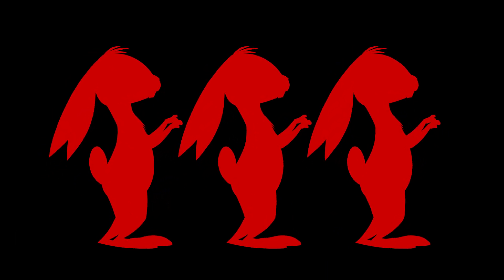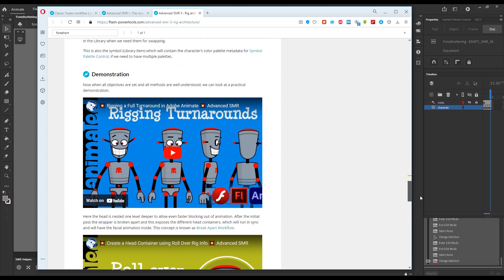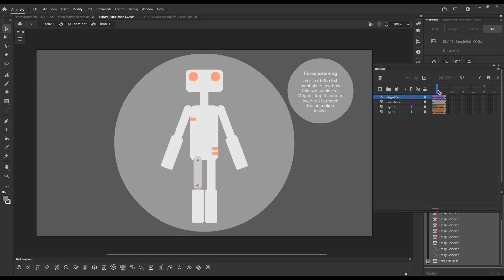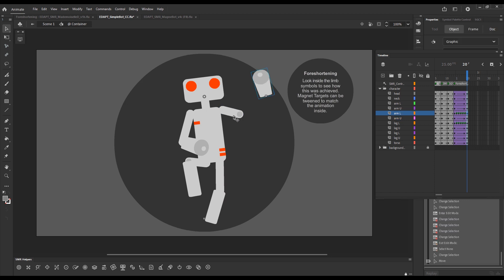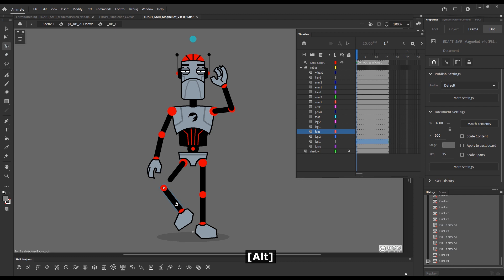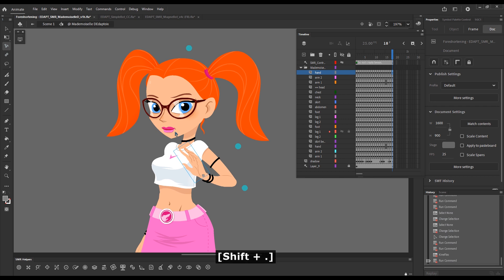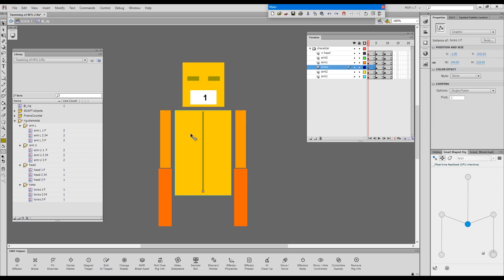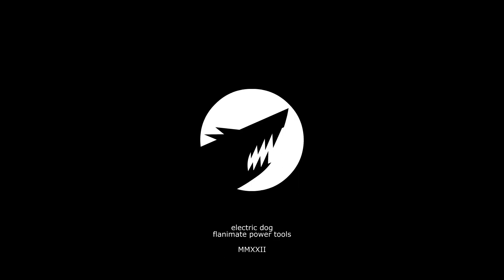😍 Foreshortening and SMR in Adobe Animate 😍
How to deal with foreshortening in Adobe Flash / Animate, esp. in the context of Smart Magnet Rigs.
This video shows how variations of a limb are added inside containers, and how Magnet Targets can be repositioned and tweened to maintain full SMR functionality at all times.